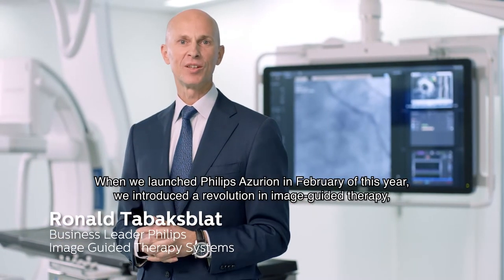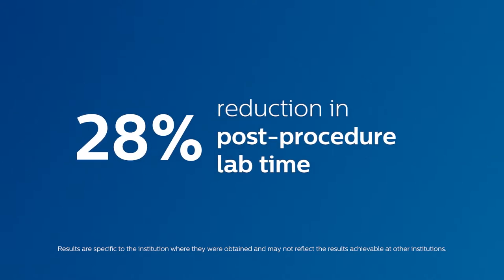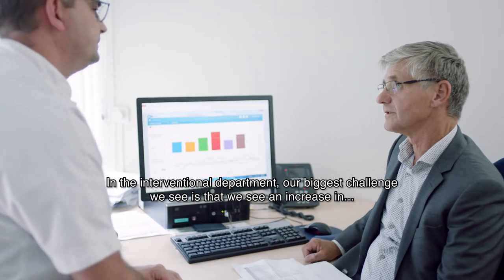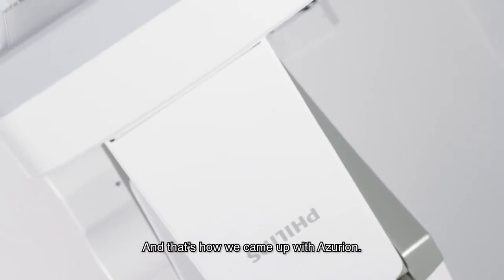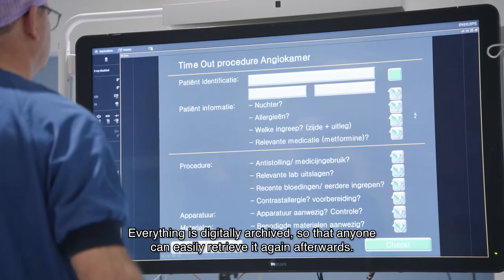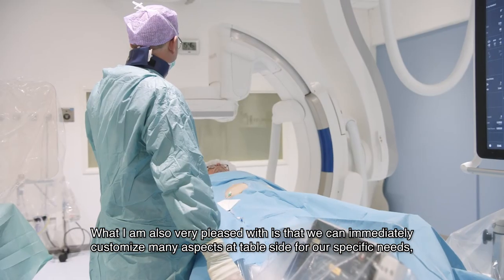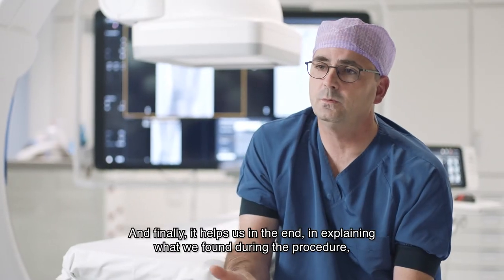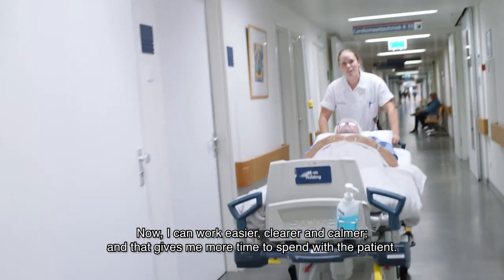Optimizing interventional lab performance with Philips Azurion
Azurion is the new-generation image guided therapy platform from Philips. St. Antonius was among the first hospitals world-wide to install the Philips Azurion suite. They participated in a comprehensive study to evaluate the impact of the new platform and its clinical workflow on their department. Study results were verified by NAMSA, an independent third-party expert on study design and analytics, and revealed that St. Antonius achieved statistically significant improvements in workflow using Azurion. One of the results is the ability to treat one more patient per day today, or in the future.